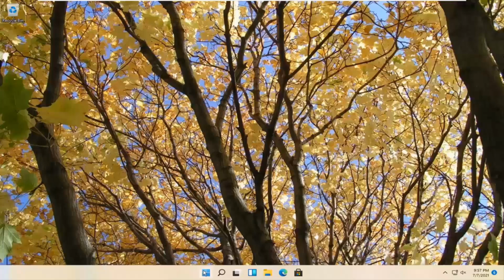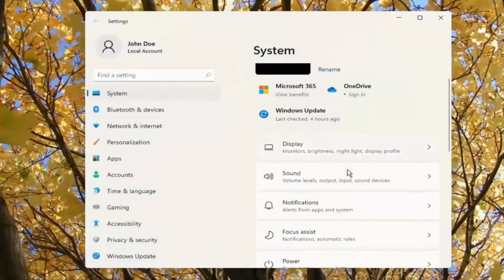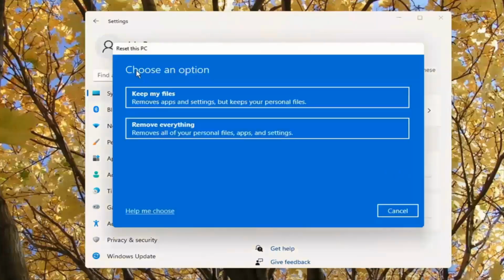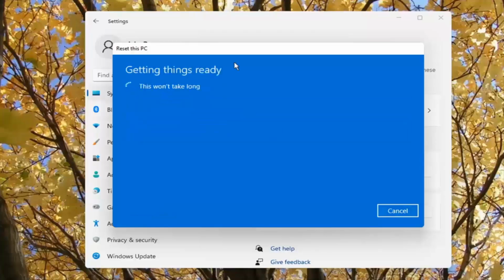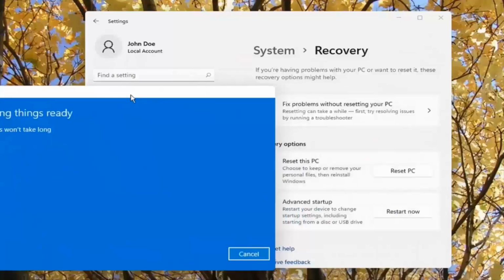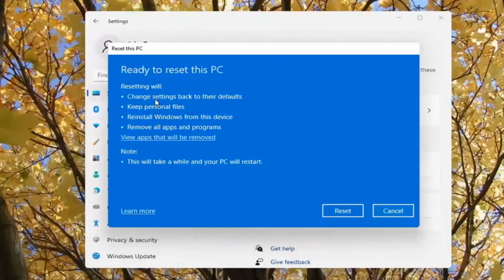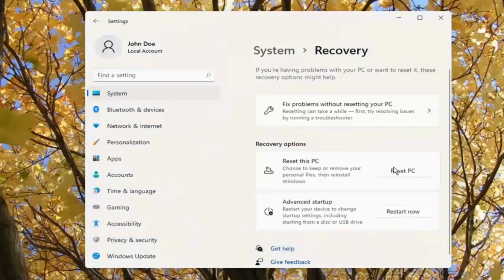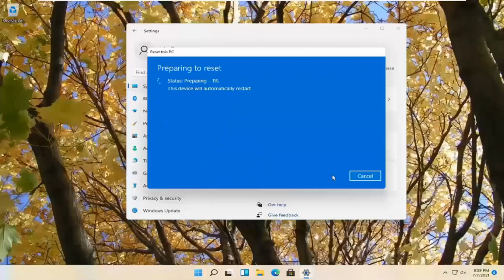How To Factory Reset Acer Predator Helios Neo 16 [Walkthrough]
If you're looking for information on how to factory reset the Acer Predator Helios Neo 16, this tutorial provides a clear overview of the reset process and what users should know before restoring their high-performance gaming laptop. Whether you're preparing the device for a new owner, addressing Windows system concerns, or returning the computer to its original configuration, understanding the topic is important. This video focuses specifically on the Acer Predator Helios Neo 16 and explains the subject in an easy-to-follow format. It is a helpful resource for anyone researching Acer gaming laptop recovery and Windows system restoration.

Issues addressed in this tutorial:
Acer Predator Helios Neo 16 factory reset
How to factory reset Acer Predator Helios Neo 16

This tutorial is designed for Acer Predator Helios Neo 16 users who want to better understand factory reset options and Windows recovery concepts without covering the detailed restoration procedure. It provides helpful background information about system restoration and common situations where users may consider resetting their gaming laptop. Whether you're researching Acer Predator Helios Neo 16 recovery, Windows reset features, or gaming laptop restoration, this video offers relevant insights. It serves as a practical reference for understanding the overall topic of restoring an Acer Predator Helios Neo 16 system.